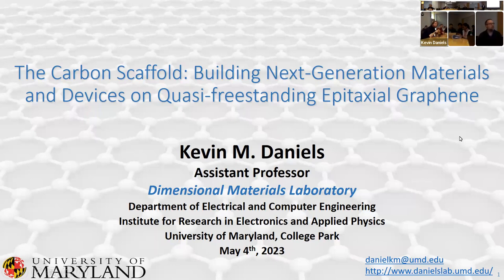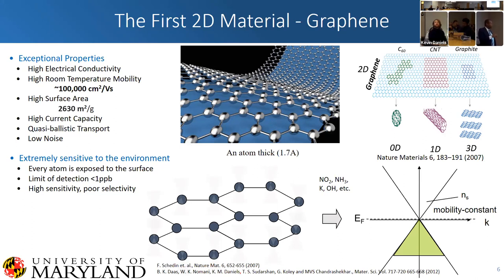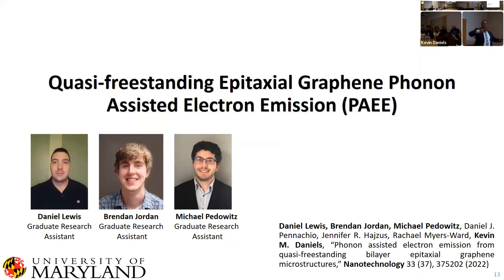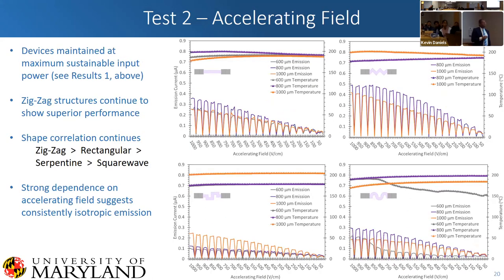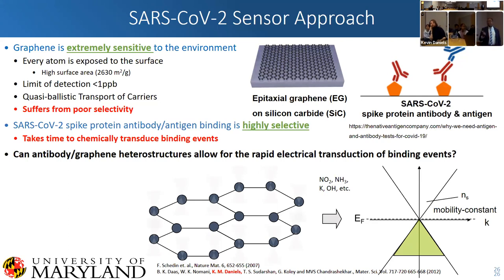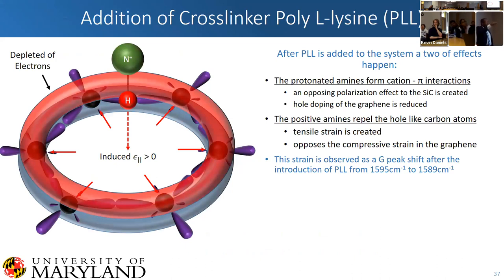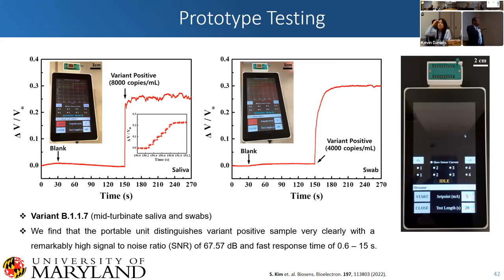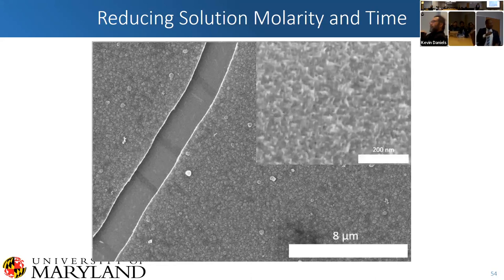The Carbon Scaffold: Building Next-Generation Materials and Devices on Quasi-freestanding Epitaxial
Title: The Carbon Scaffold: Building Next-Generation Materials and Devices on Quasi-freestanding Epitaxial Graphene
Speaker: Dr. Kevin Daniels, University of Maryland
Abstract: Two-dimensional materials possess unique mechanical, optical, and electronic properties that can exceed those of their bulk crystal counterparts. For example, graphene, a two-dimensional material composed of a single layer of carbon atoms, exhibits exceptionally high carrier mobilities (~100,000 cm2/Vs), high surface area (2630 m2/g), quasi-ballistic transport of carriers, ability to support surface plasmons and low noise making it an attractive material for various applications in electronics, optics, and sensing. In this talk, I will focus on the synthesis and applications of quasi-freestanding epitaxial graphene (QEG) on silicon carbide, grown from the sublimation of silicon from silicon carbide and the subsequent hydrogen passivation of silicon carbide substrate, for chemical and biological sensing, plasmonics, electron emission, and electrochemical material growth. I will discuss phenomena observed in QEG, from polarization-induced strain enabling the selective detection of very few copies of viruses like SARS-CoV-2, the virus responsible for COVID-19, to phonon-assisted electron emission, enabling emission of electrons at only 150°C, and the rapid electrodeposition of layered transition metal oxides for gas sensing. This work is enabled by and arises from the higher quality and single-crystal nature of epitaxial graphene compared to other growth graphene growth methods and the reduction in carrier scattering and electron-phonon coupling due to the quasi-freestanding nature of the QEG.
Biography: Dr. Kevin Daniels is an Assistant Professor of Electrical and Computer Engineering and the Institute for Electronics and Applied Physics at the University of Maryland, College Park, and director of the Dimensional Materials Laboratory (DML), which focuses on exploiting the electrical, optical, and mechanical properties of 2D and low-dimensional materials synthesized in the lab for chemical and biological sensing, quantum science and plasmonics. He received his B.S., M.E., and Ph.D. from the University of South Carolina in 2009, 2012, and 2014 respectively. Before joining the University of Maryland faculty in 2017, he was a National Research Council Postdoctoral Fellow residing at the U.S. Naval Research Laboratory from 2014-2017, receiving postdoctoral training from Rachael Myers-Ward and Kurt Gaskill. He is a National Science Foundation CAREER award (2022) recipient, and his scientific contributions have led to 40 publications in 2D and wide bandgap semiconductor material synthesis, characterization, and applications.